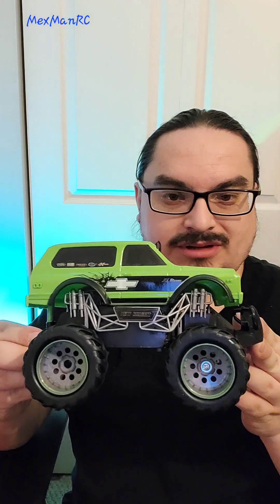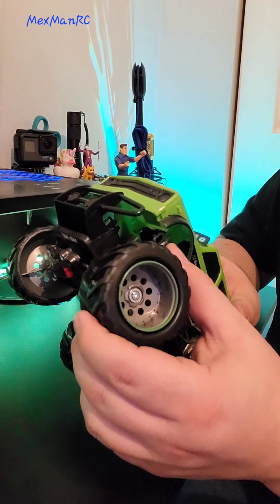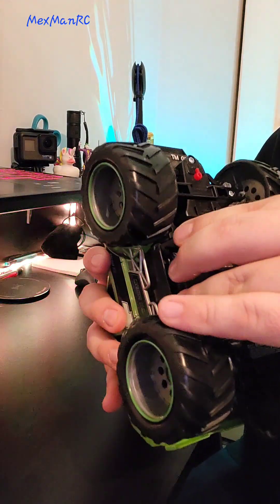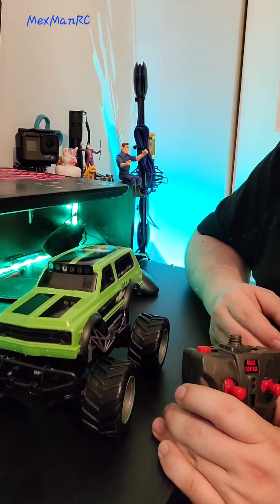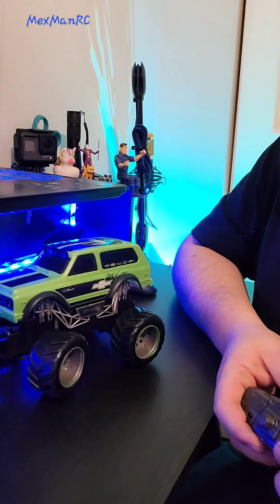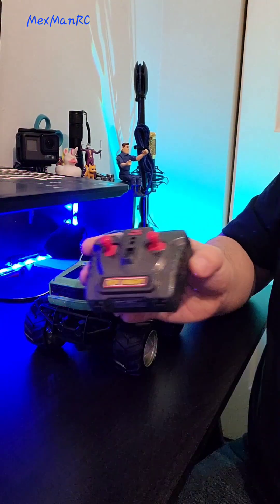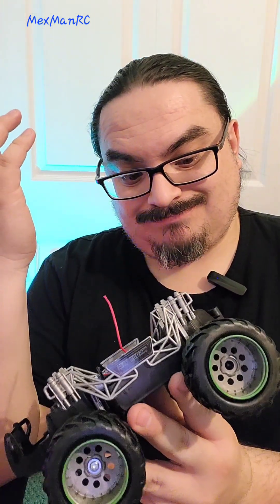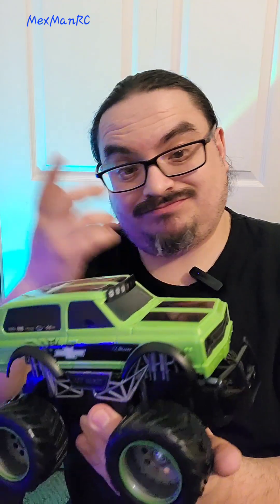Taking apart the Walmart RC!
Taking apart the $12 Walmart RC.
There's really not much to see.

However, these kids have it easy nowadays!

no more 27 or 49 mhz.  All 2.4Ghz AND most of the RCs have USB Charging capabilities.

As always; If you enjoy my content; please consider helping me out by buying me a Coffee or helping with whatever amount you'd like.

It helps more than you can imagine with the fuel needed to travel and the  upgrading of recording equipment. which, in turn, helps me make more content for YOU.

I sincerely thank you for considering.

Or